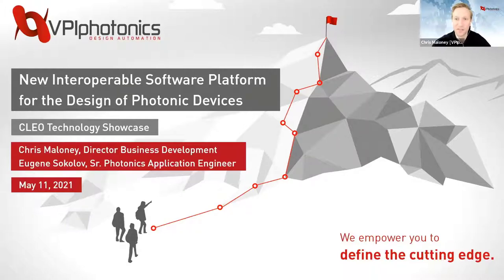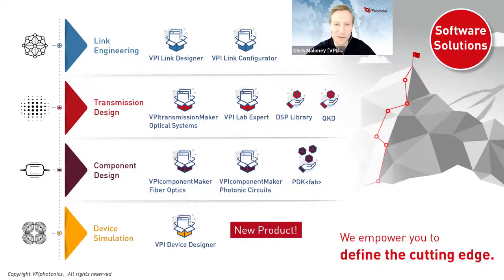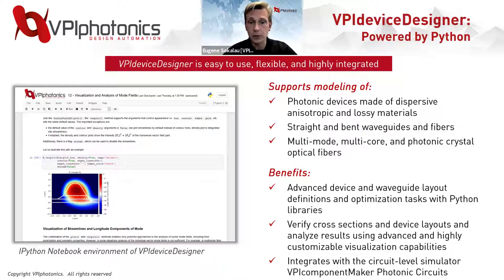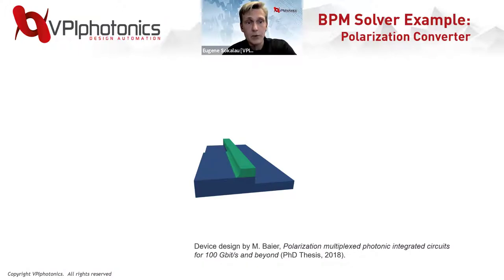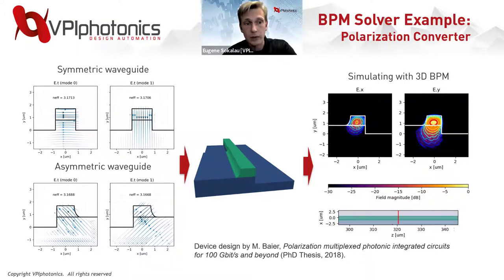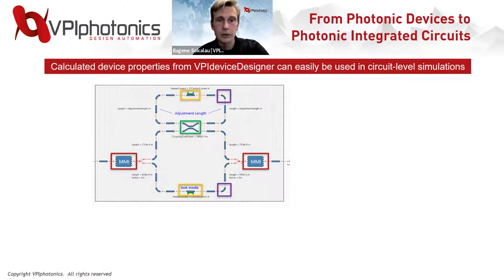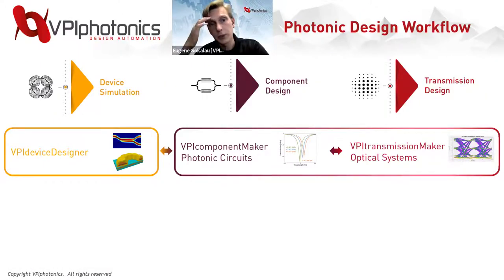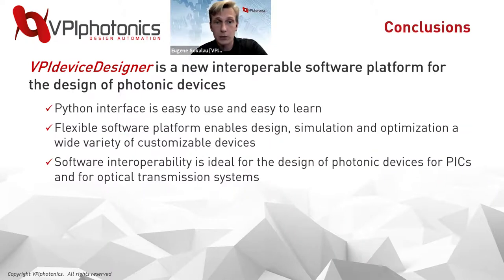New Interoperable Software Platform for the Design of Photonic Devices [CLEO Technology Showcase]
Technology Showcase: CLEO 2021, 11th May 2021
As a leader in photonic design automation for components, systems and networks, we will introduce a new interoperable software platform for the design of photonic devices, empowering researchers to explore new designs for photonic integrated circuit (PIC) passive components and optical fibers. This new platform streamlines the migration of device-level simulation data into a circuit-level simulator for the design and optimization of PICs. We will give an overview of the new platform and describe how it fits into our current ecosystem of photonic design and simulation tools.

Presenter: Eugene Sokolov, Chris Maloney